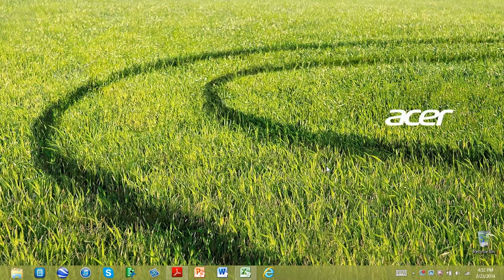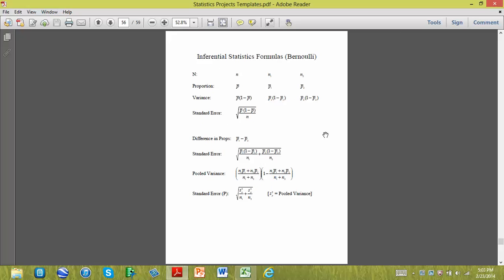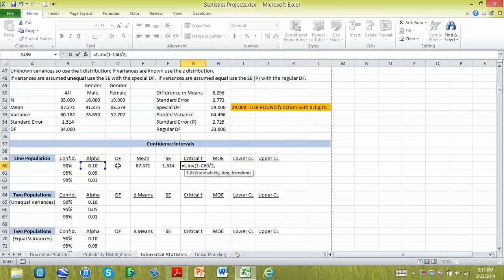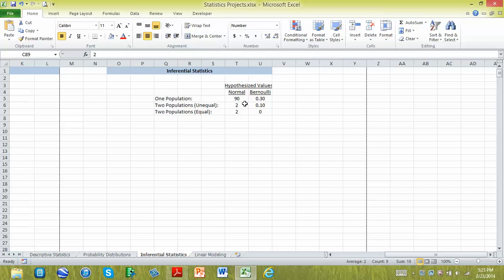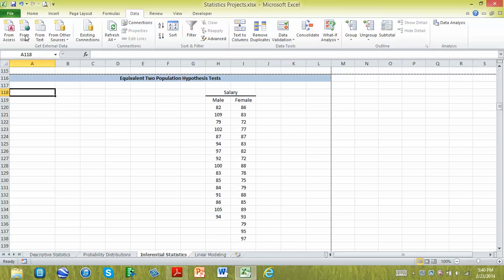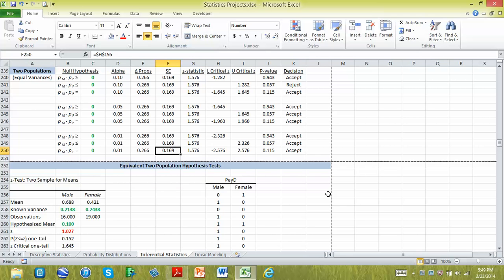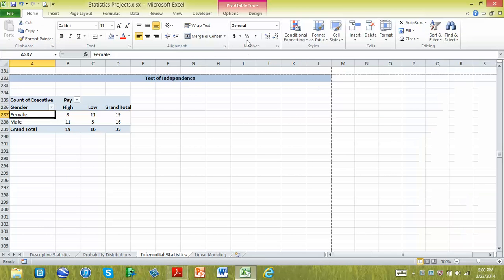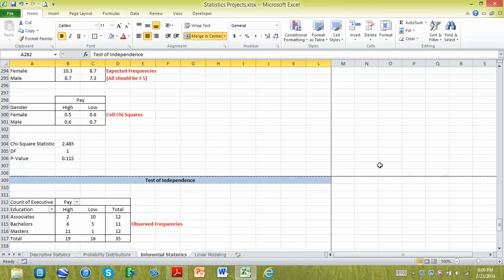Inferential Statistics Project